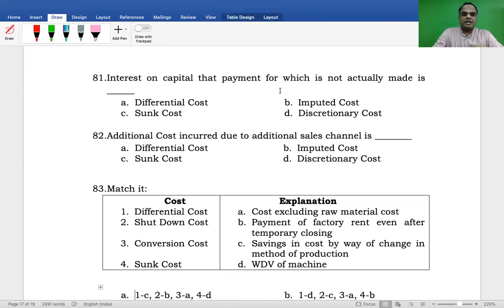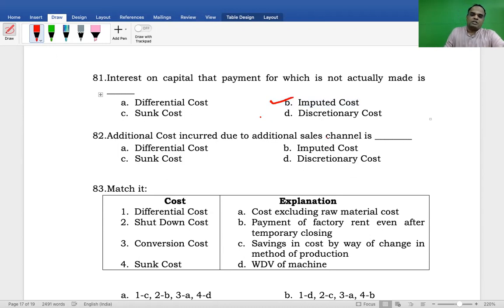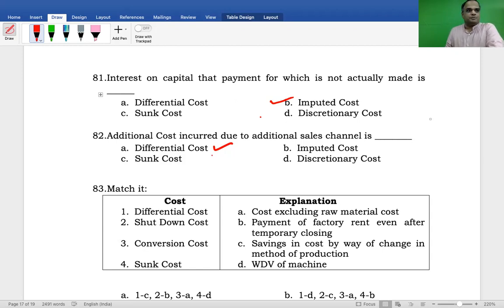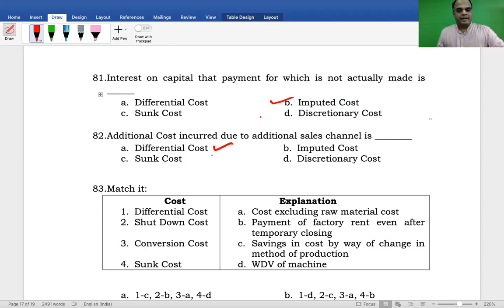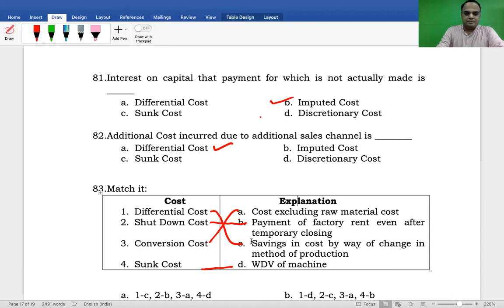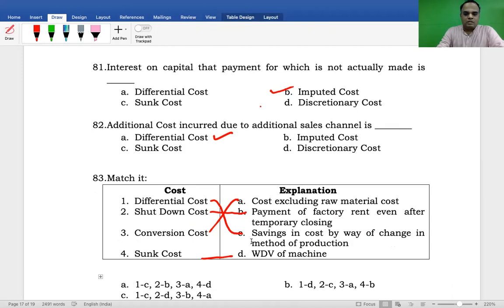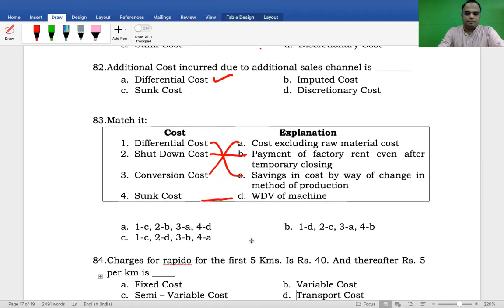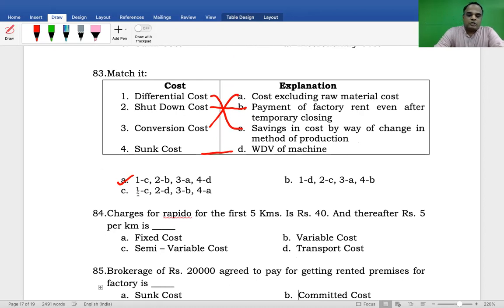MCQs | Costing | Basic Concepts | Part 17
Aim CA. Join PA
Premier Academy, Mylapore, Chennai - 4